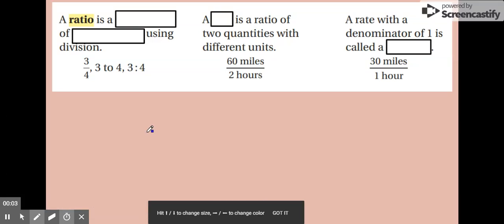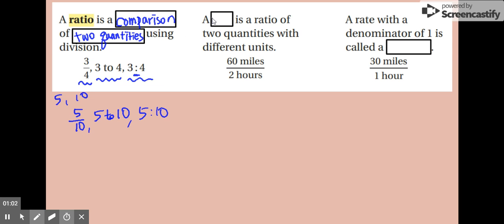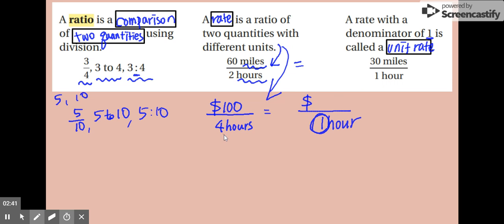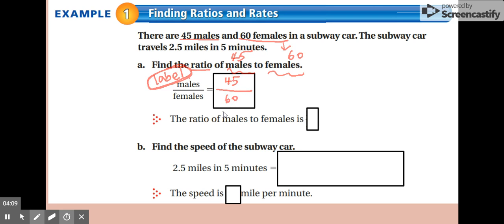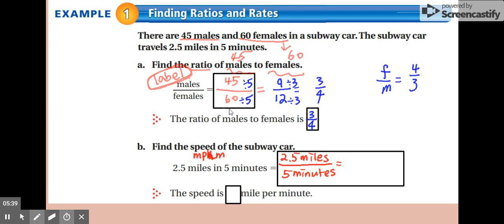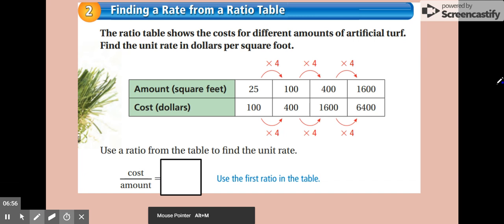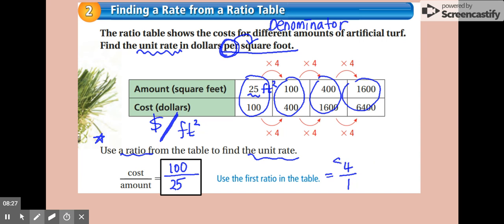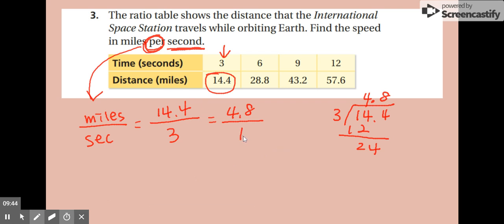Pre Alg_Unit 4_Lesson Notes 1/2